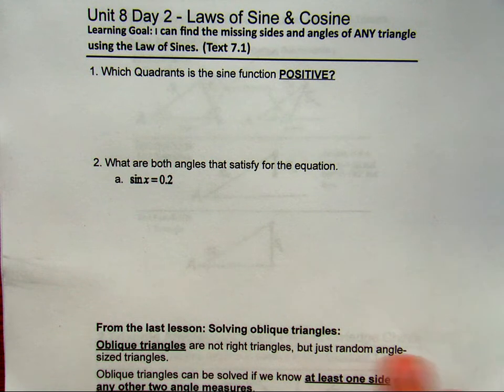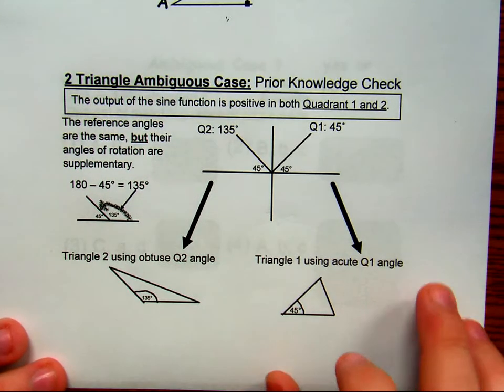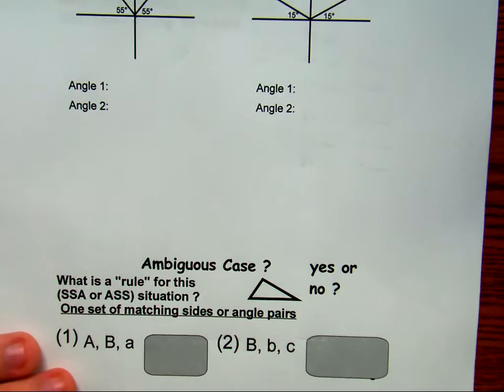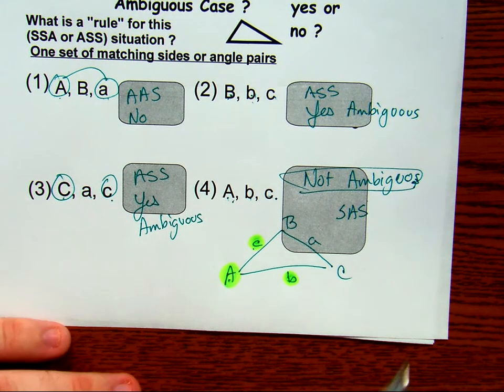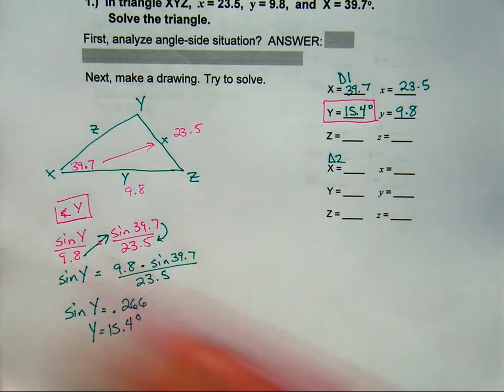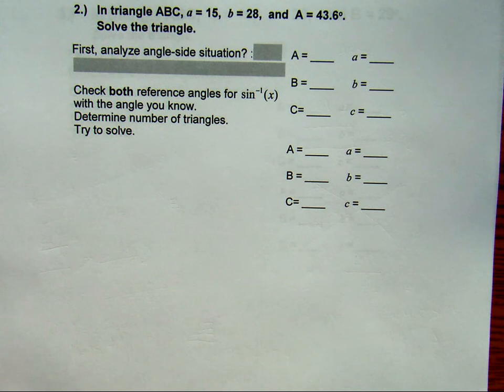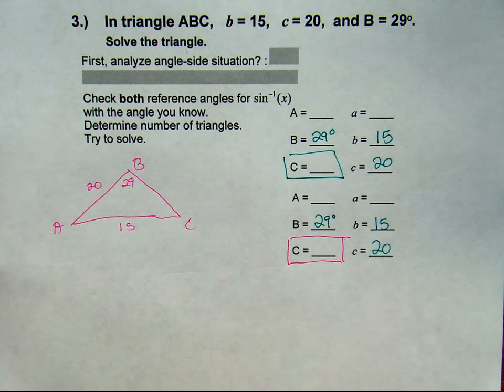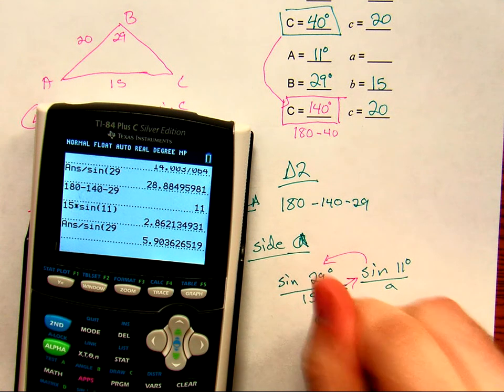Unit 8: Day 2 Law of Sines Ambiguous Case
Solving Triangles using Law of Sines including ambiguous case SSA triangles.